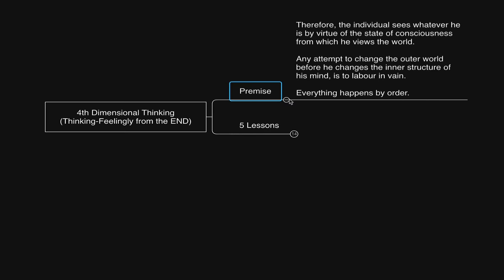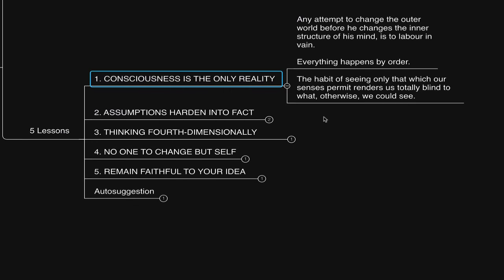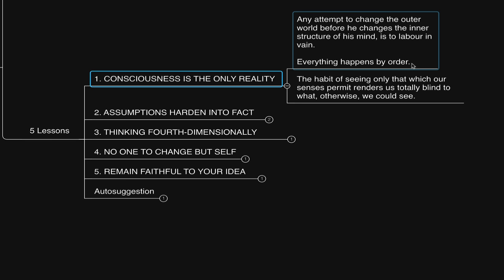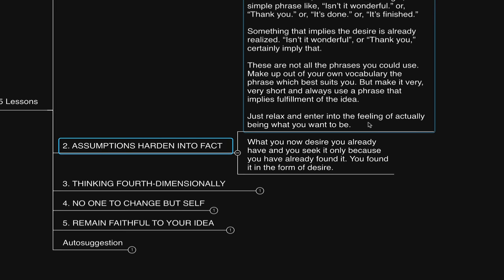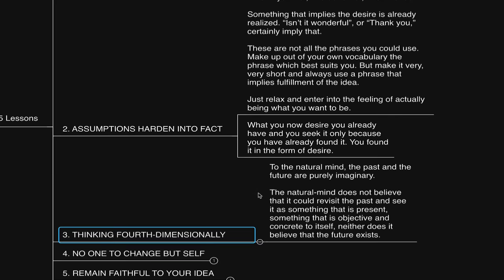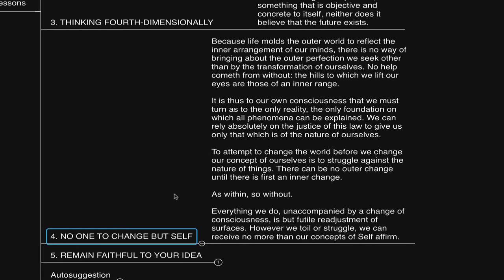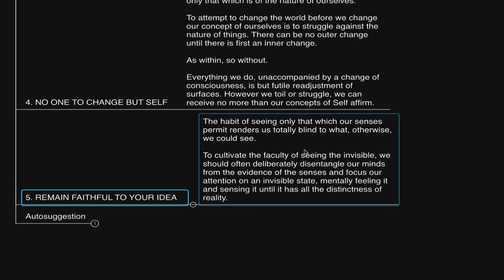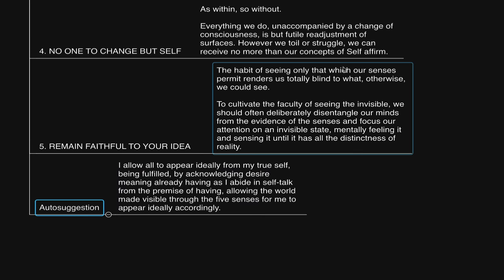Once you speak to yourself correctly, reality is yours (Neville Goddard) Fourth Dimensional Thinking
Links: